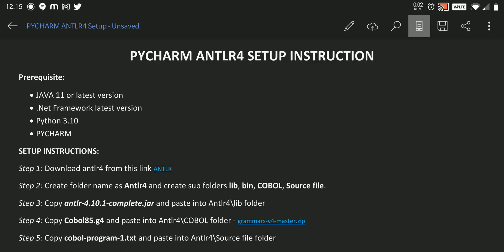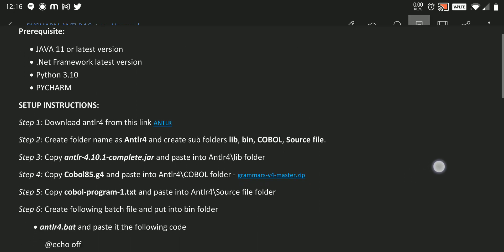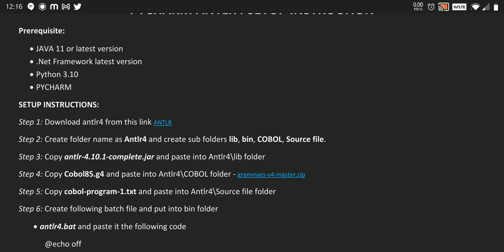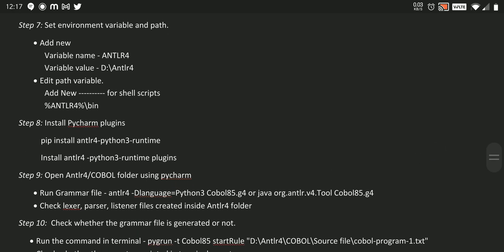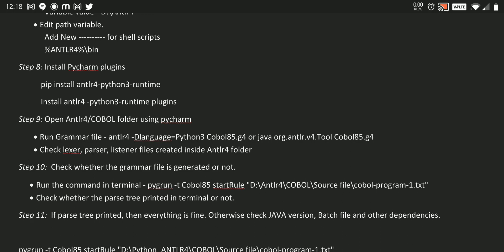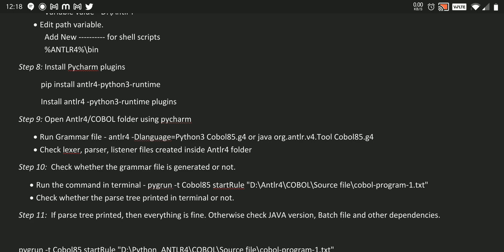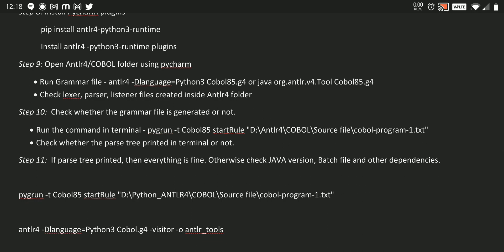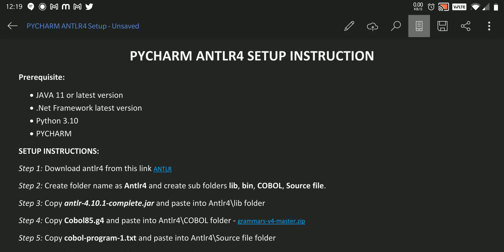Python | ANTLR | Setup